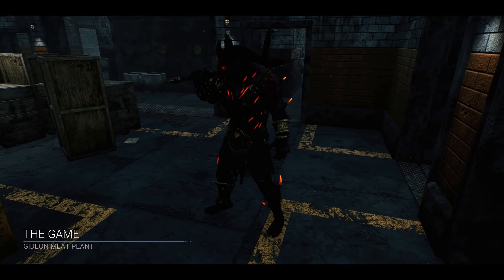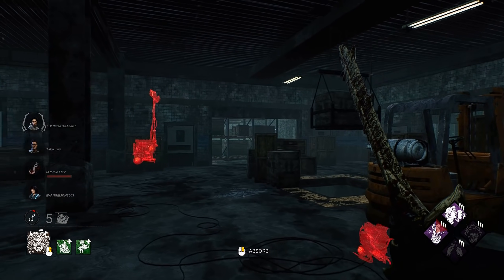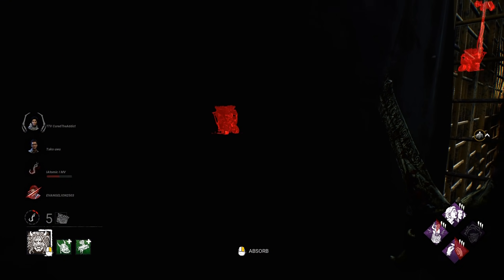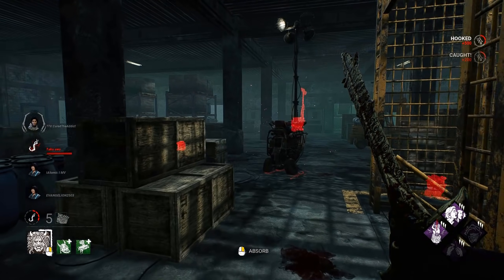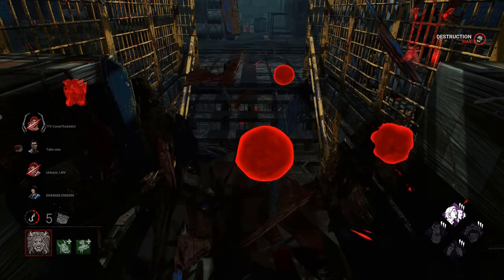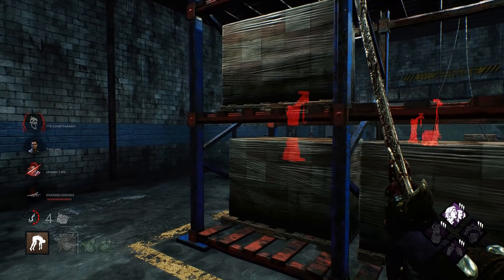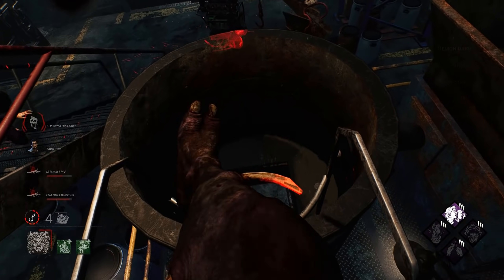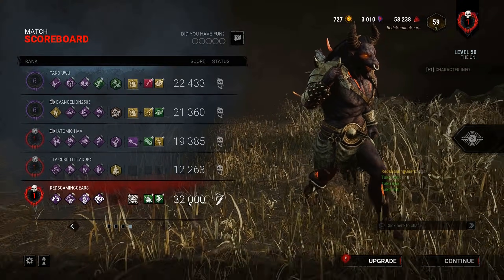30 DAYS OF ONI! - Dead by Daylight - Day 1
Today Starts the new dead by daylight 30 day series with dbd 30 days of oni! Dead by Daylight Resident evil PTB comes out in a Week, with the new killer nemesis, and i hope you are all ready after the dbd new killer trickster was quite the disappointment! I hope you all are ready! Sit back and enjoy some Survivor massacre! Hope the dbd, dbd mobile \ Dead by daylight mobile, and dead by daylight crossplay communities all love the survivor gameplay and Rank 1 Oni Gameplay!